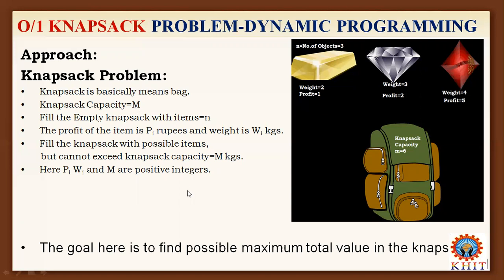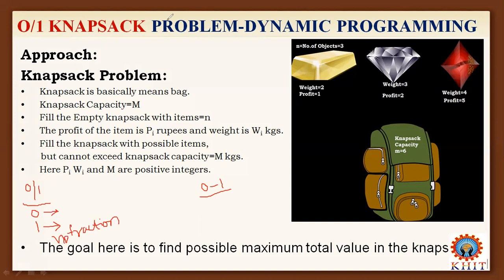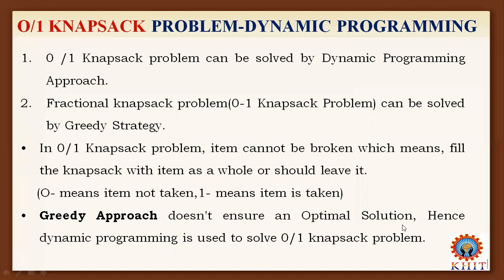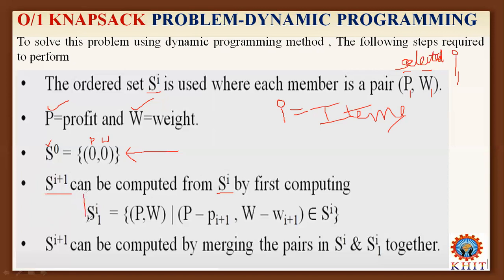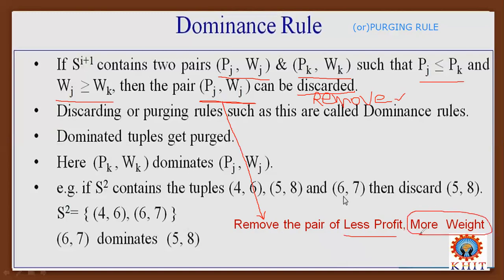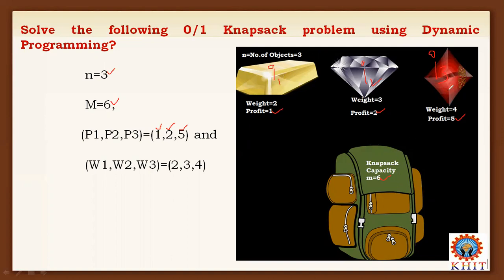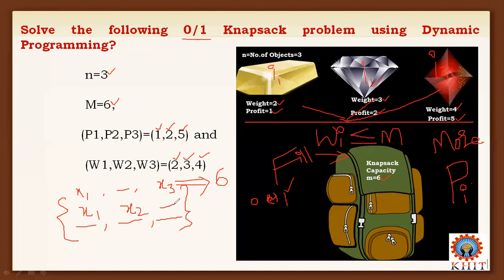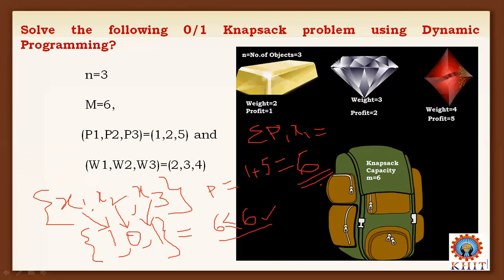DAA UNIT 4 VIDEO 29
0/1 KNAPSACK PROBLEM USING DYNAMIC PROGRAMMING INTRODUCTION